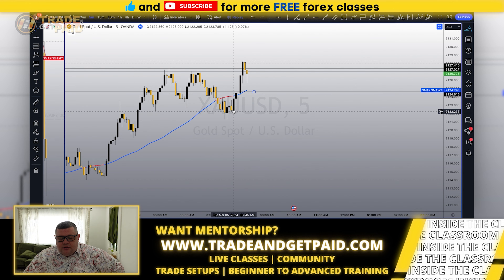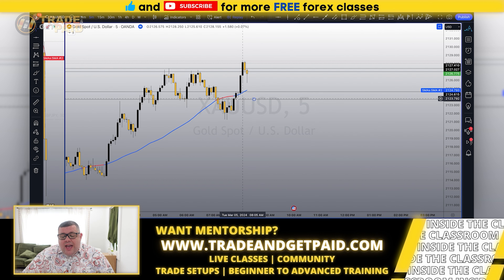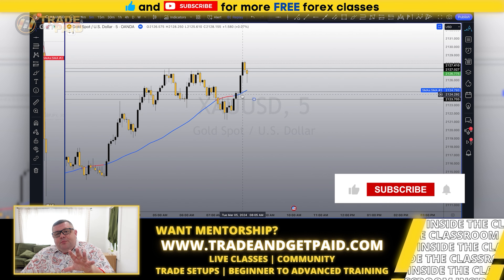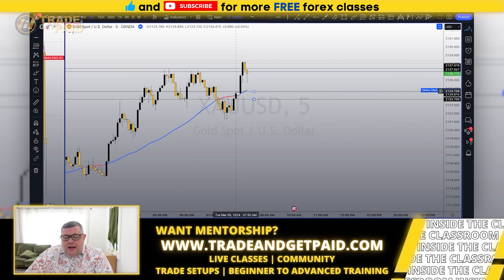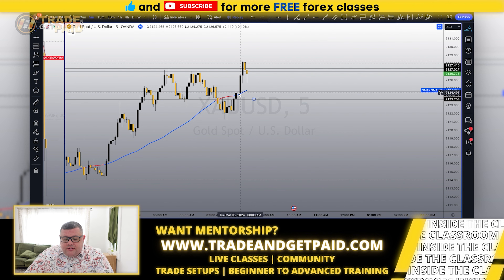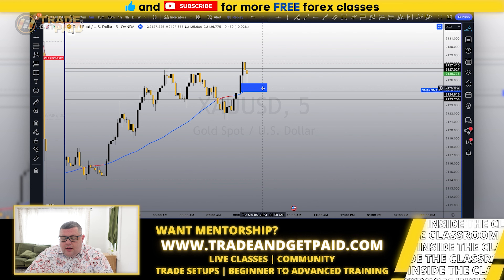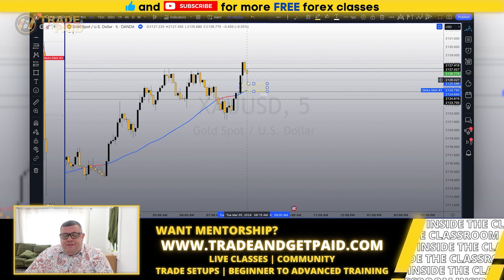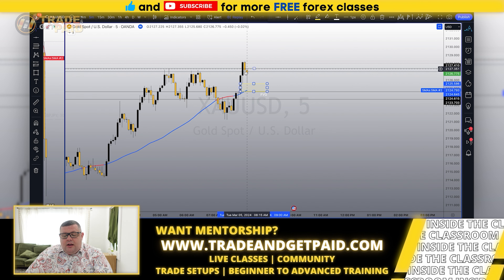Use This 5 Minute Gold Scalping Strategy, If You Want to Win…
Use This 5 Minute Gold Scalping Strategy, If You Want to Win…. Joe from @TradeAndGetPaid Breaks Down Exactly How To Use This Unique And Accurate Gold Trading Strategy On The 5m Chart. He Shows How He Won 1,000 Points in 15 Minutes! Anyone Can Win Using This Trading Strategy.

Ready to Dive Deeper into our Winning Strategies?

📒 Other FREE Complete Strategy Videos 📒

My mission here at  @TradeAndGetPaid  is to provide integrity driven, strictly ‘Education over Entertainment' Forex Educational content.

MY BIO
Joe Giunta -

Joe has been trading successfully for nearly a decade and has decided to help others to reach their financial goals and life's dreams.

He is a pastor in the inner-city of Detroit, Michigan. He, and his family work as church planters. They serve in several capacities of ministry in their organization and have been committed to the ministry for over 20 years.

He is the founder and CEO of Trade And Get Paid.

Joe is one of the select traders in the industry who is committed to honesty and integrity. The forex and investment world can be a little dicey at times, but Joe is one of the few who leads people to success the right way. The TGP motto is EDUCATION OVER ENTERTAINMENT!

His platform, Trade And Get Paid, has helped hundreds of people worldwide to become profitable traders and achieve many of their life's goals.

He is committed to helping people realize that trading is the not end, but the means. He helps people to learn a and utilize the skillset of trading to "fund" their "why" - their purpose, and their passion.

Joe is committed to using TGP to help as many people as possible achieve their dreams and goals through trading. Will you be one of them?

Time Stamps:
0:00 Introduction to the Gold Trade Strategy
0:54 Starting the Trade Session in Florida
1:14 Introduction to the Gold Scalping Strategy
1:42 Understanding Market Structure and Timing
3:19 Identifying Trend and Direction
4:02 Confirmation through Volume Analysis
5:16 Setting Entry and Stop Loss Levels
6:26 Executing the Trade and Managing Positions
8:15 Taking Profits and Exiting the Trade
9:57 Conclusion and Call to Action

*ignore*
tradeandgetpaid, tgp, Use This 5 Minute Gold Scalping Strategy, If You Want to Win…, Forex, Live Trading, Funded Challenge, Day Trading, GBPJPY, cue banks, how to trade forex, how to start forex, how to trade forex for beginners, tutorial, in depth guide, what is trading, how to use tradingview, What forex pair should you choose, when do forex pairs move, what are the best tools on tradingview, How to read candles, What are timeframes, what are pips, what are lot sizes, Mamba FX, The Trading Channel, The Moving Average, Jay Take Profits, how to use metatrader, how to place a trade